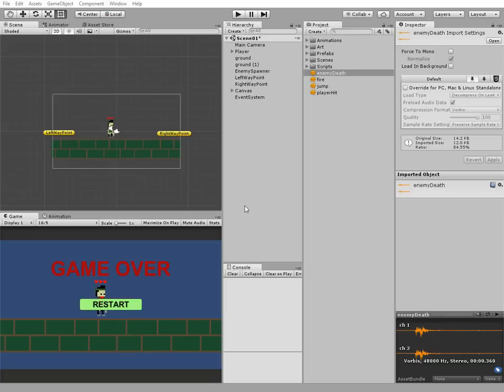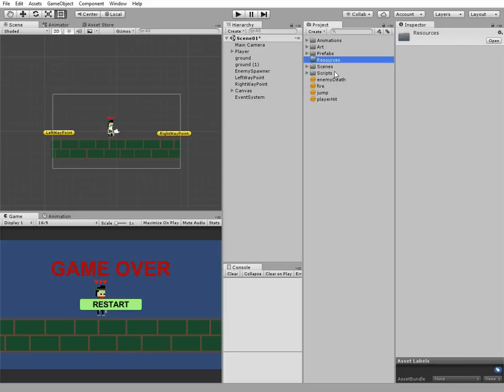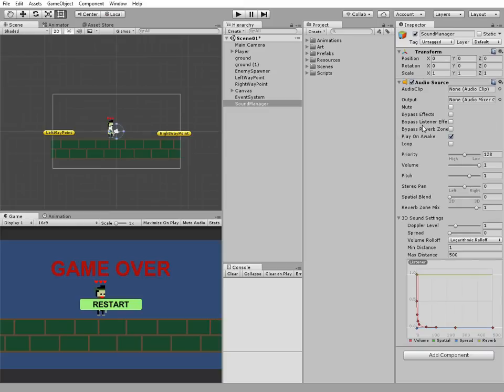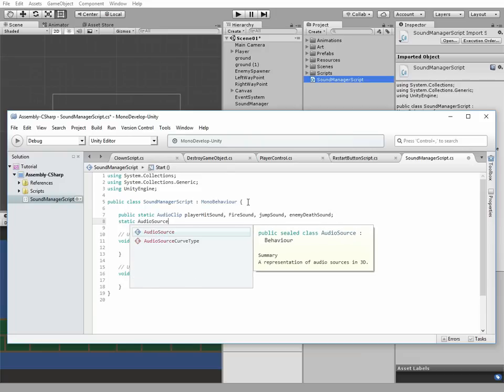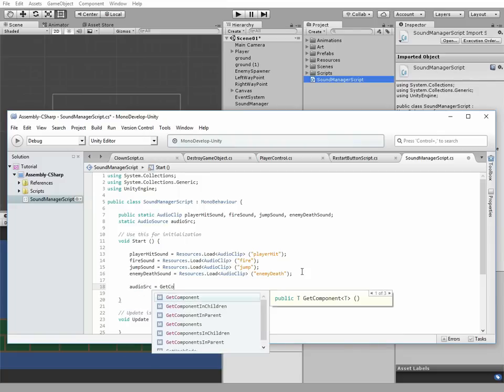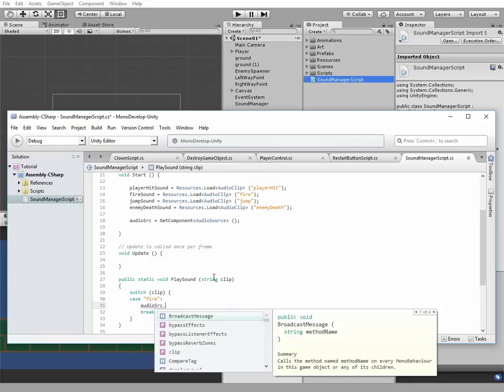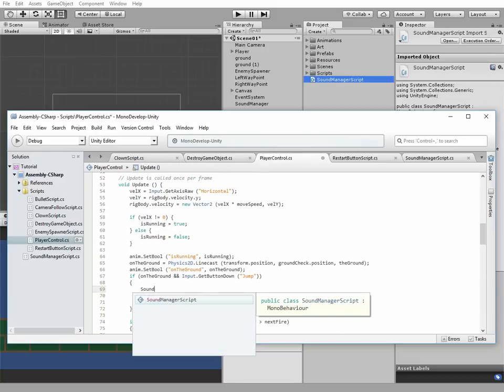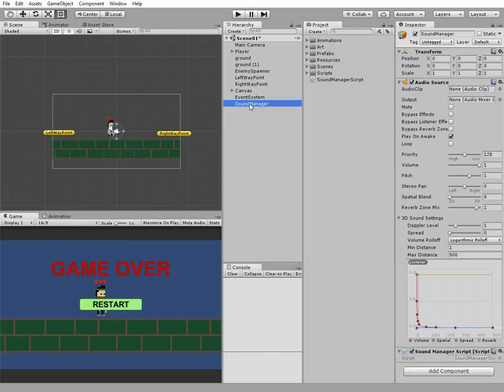How to add sound or audio effects SFX to Unity 2D arcade game | Very simple Unity 2D Tutorial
Episode 14. In this video I'll show you how you can easily add some sound effects to your Unity game.
but make sure the copyright is reserved.

What this video is about and what it can be used for also: jump sound effect, unity 2d tutorial,
jump sound, unity jump sound, unity jump sound effect, how to trigger sound in unity 2d 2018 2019, unity increase sound coins.